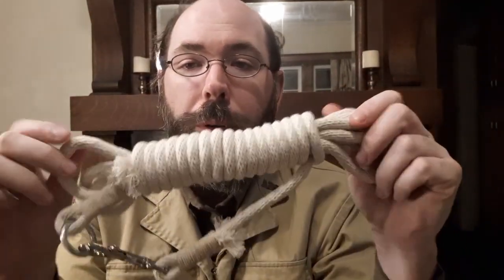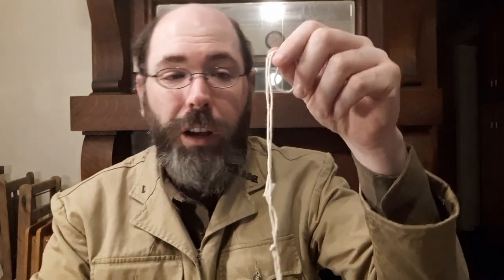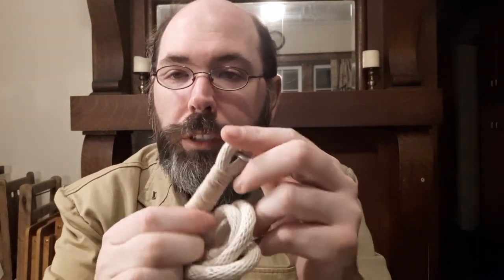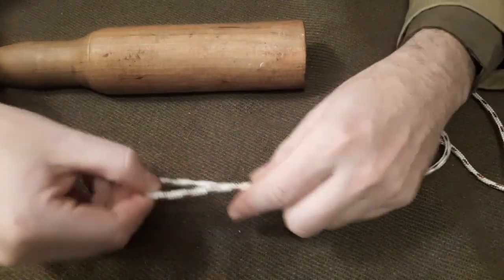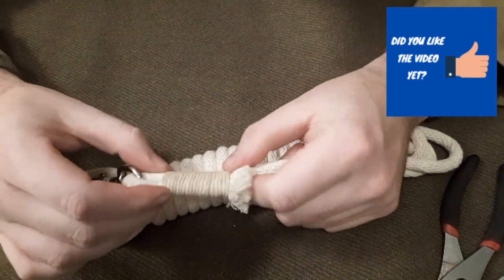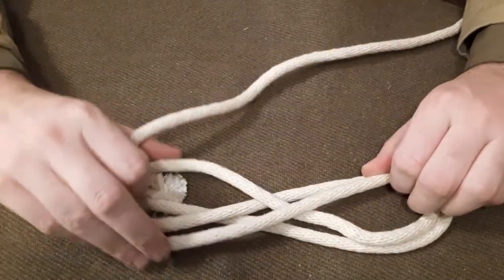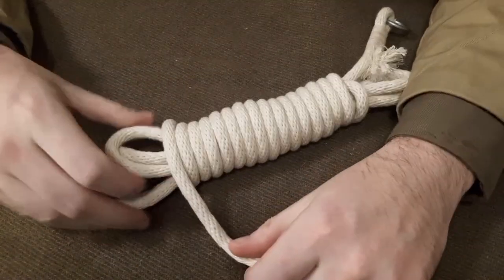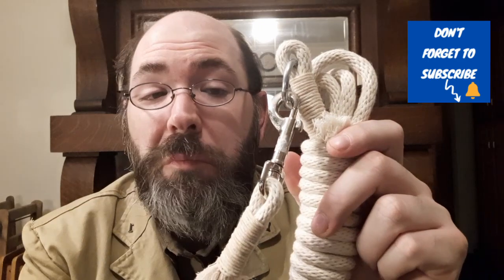You Are Not Using Rope To It's Full Potential!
This week we take a brief look at a Scout's Guard rope and I show you how to whip rope and properly coil rope for quick deployment and easy access. Future videos will give uses in this functional piece of kit!